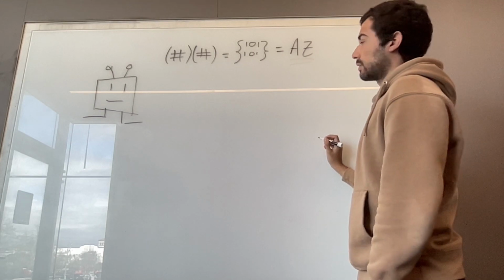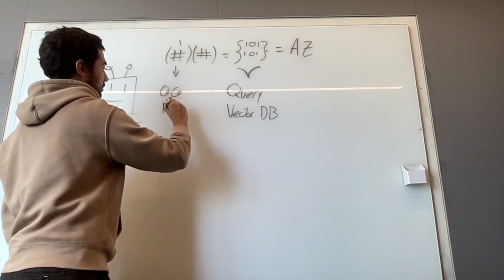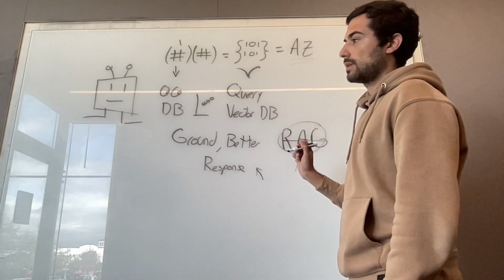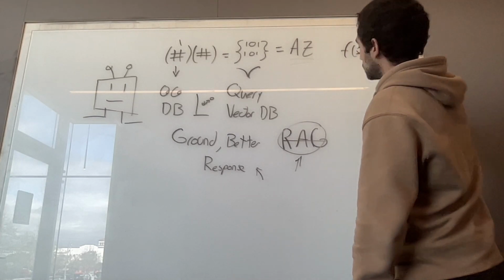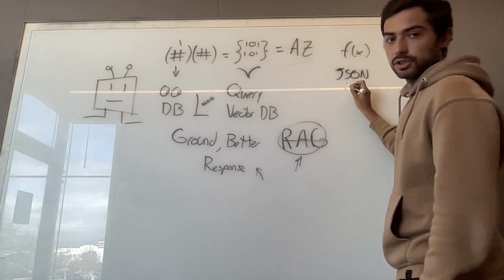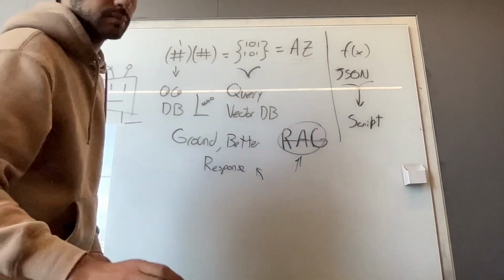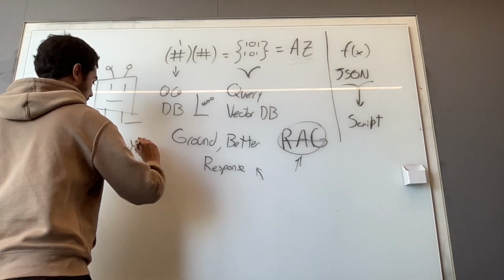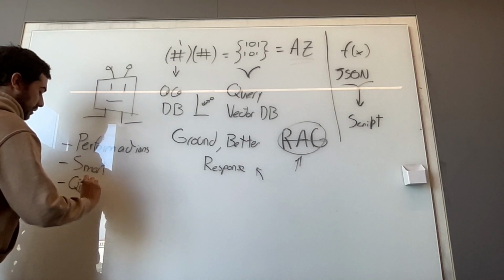AI for non tech savvy 1/3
Maybe edit later, maybe not

From dev to production for non tech savvy people (part 1/3)